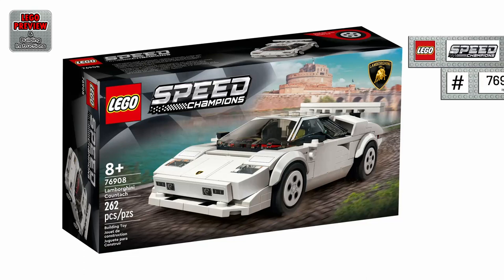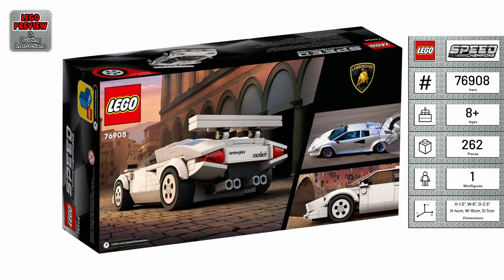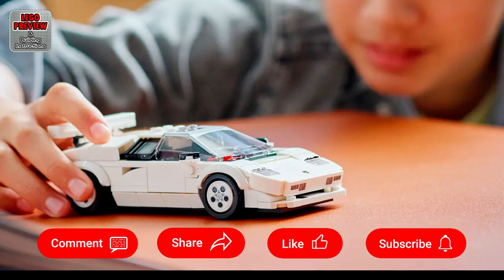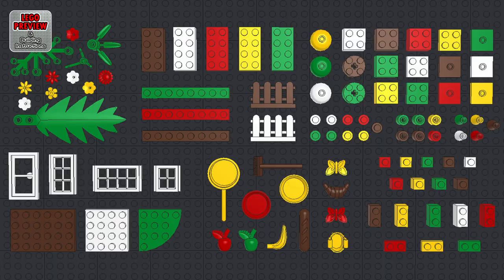PREVIEW: 76908, LEGO Speed Champions, Lamborghini Countach​ & Building Instructions! LEGO 2022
Today we bring you a preview of the LEGO Speed Champions, Lamborghini Countach and its building instructions.

Here you will find complete instructions for assembling the LEGO Speed Champions Set 76908, Lamborghini Countach.

😊 If you are about to buy a Lego set 🎁, please consider using this link*
This helps us keep the channel running. Thank you for your support! 👍

Kids and car enthusiasts now have the chance to explore one of the world’s most iconic sports cars with the LEGO Speed Champions Lamborghini Countach (76908) building set. Stunning from every angle, this detailed replica model delivers an engaging building experience, is perfect for display and awesome for epic racing action.

Celebrating iconic engineering and design
LEGO Speed Champions building sets deliver buildable versions of the world’s leading and best-known vehicles. Designed for kids and automobile fans of all ages, the authentically detailed models are also great for thrilling race action against other toy vehicles from the Speed Champions range.

00:00 - PREVIEW: LEGO Speed Champions - Lamborghini Countach - LEGO Set 76908
01:38 - Tips for an easier building
02:15 - Building instructions